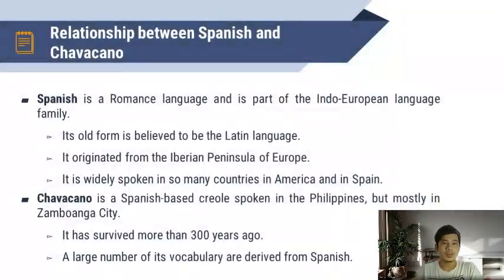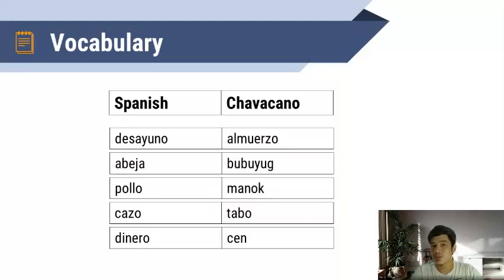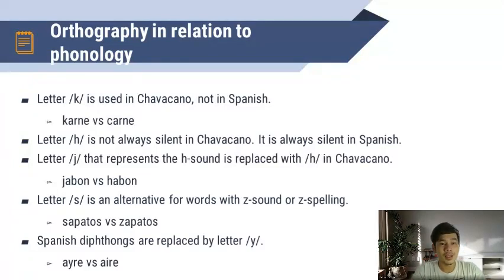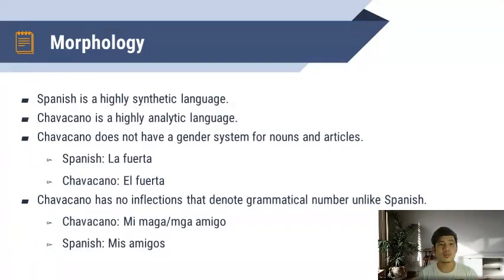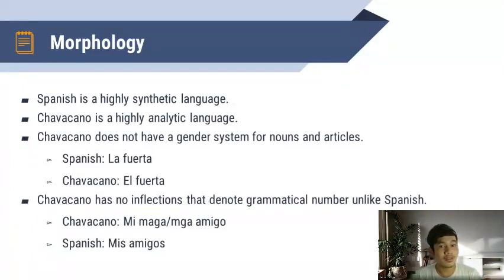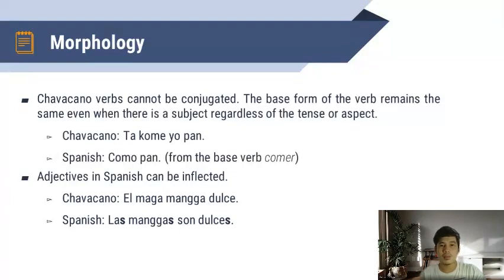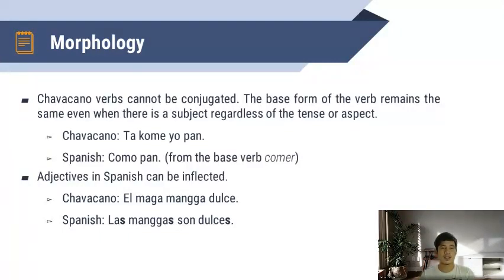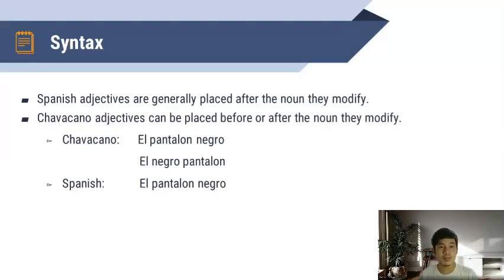The Differences between Chavacano and Spanish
This video discusses the differences between Chavacano and Spanish. This is intended for my students and was recorded in lieu of my absence. The main discussion was not edited and might contain mistakes and/or unclear discussion. The students were informed to take note of these.

Music owned by Elite Alliance Music